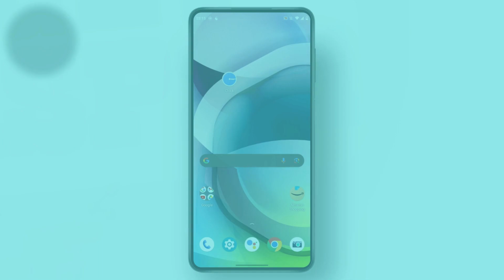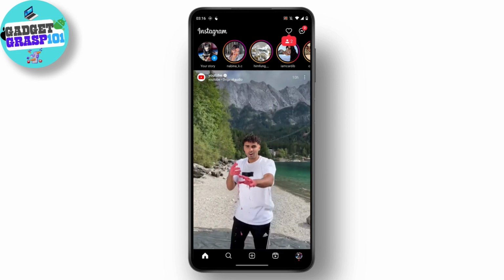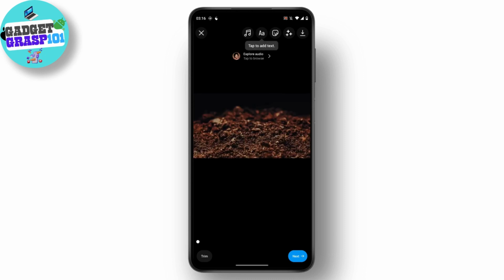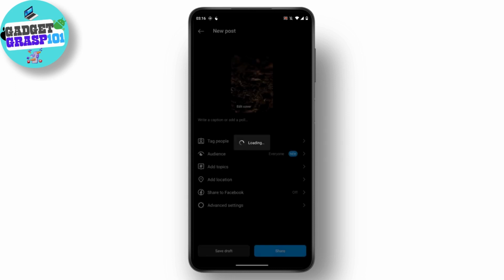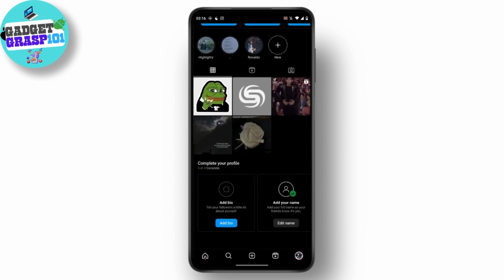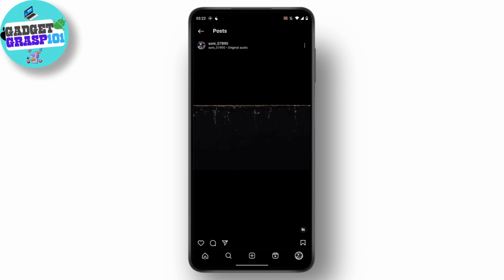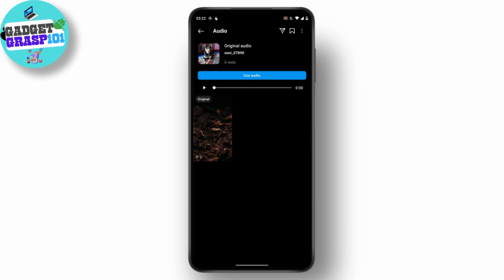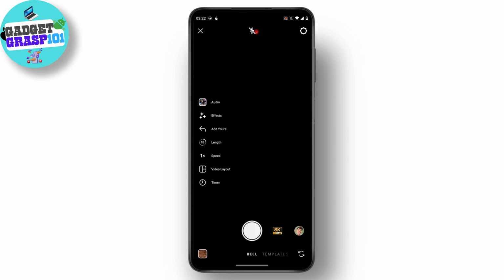How To Upload Your Own Music To Instagram Reels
Tired of the same old music choices in Instagram Reels?  Want to add your own unique sound to your next viral hit?  This video from GadgetGrasp101 teaches you exactly how to upload YOUR OWN MUSIC to Instagram Reels!  In just a few easy steps, you'll be a master of custom audio and ready to take your Reels game to the next level.